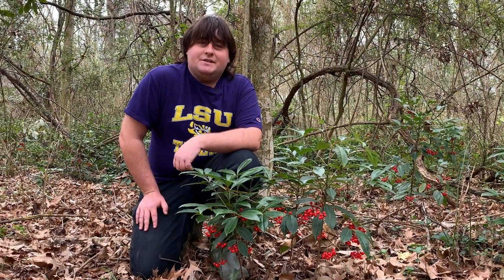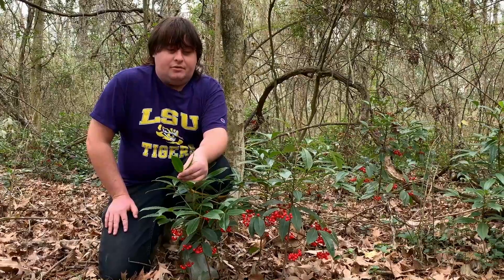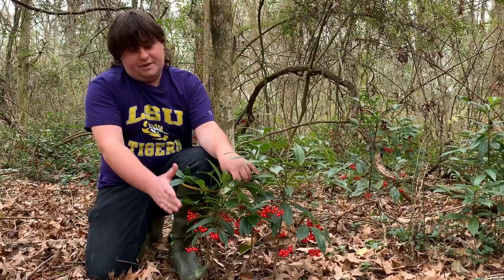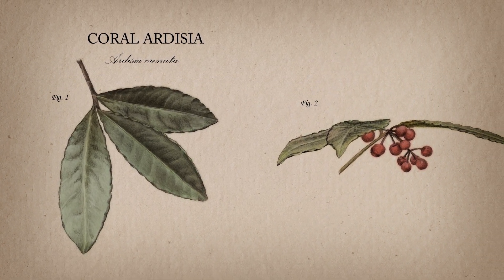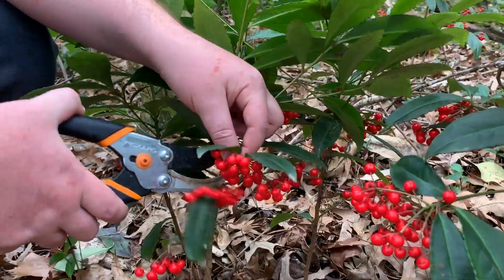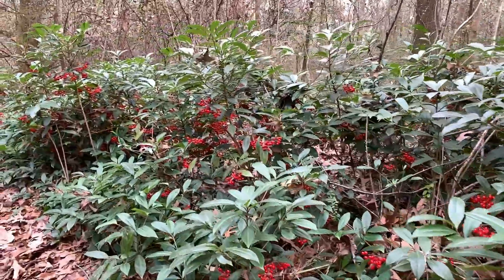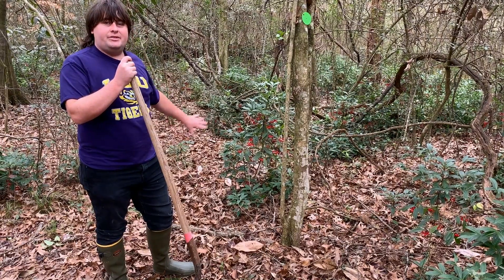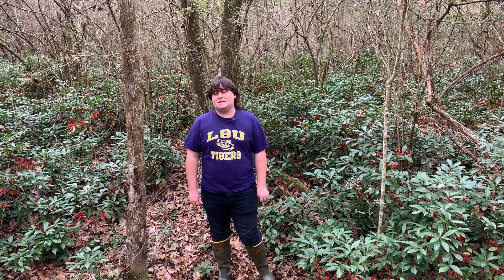Coral Ardisia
Coral ardisia is an invasive species in Louisiana. Learn how to identify and manage this plant.